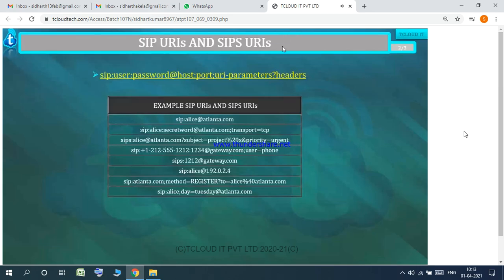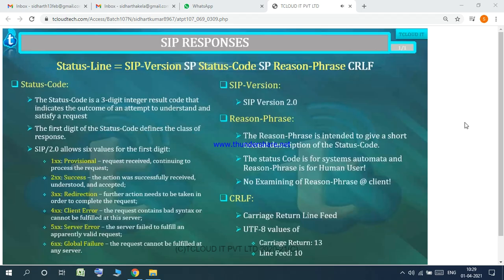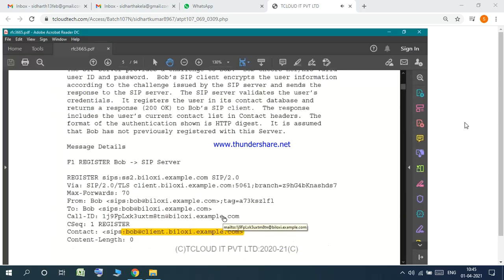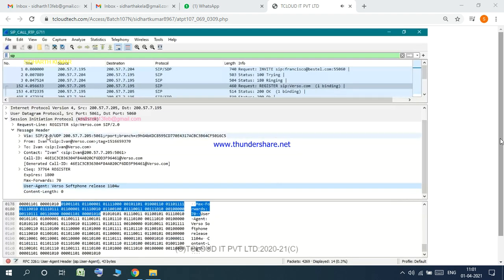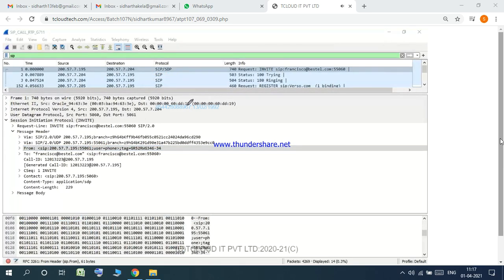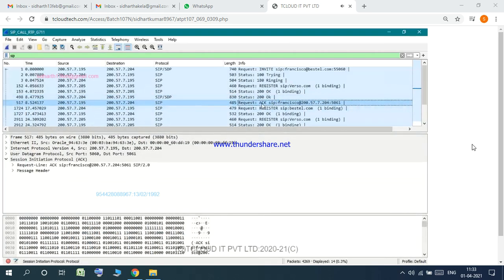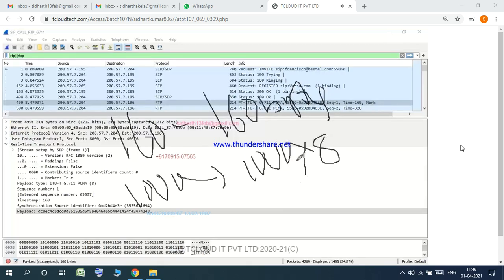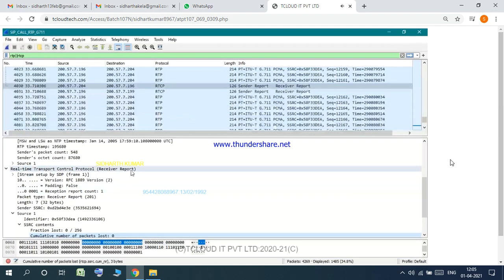SIP3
5G-LTE protocol testing is vital for maintaining performance and reliability in mobile networks.